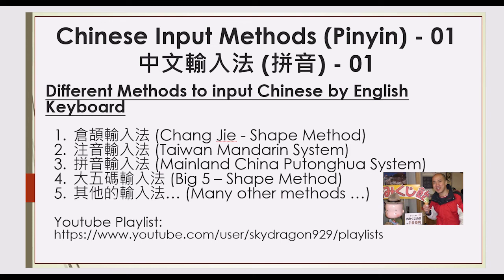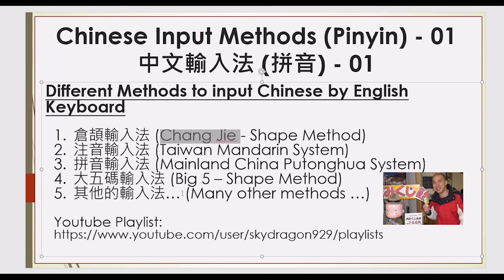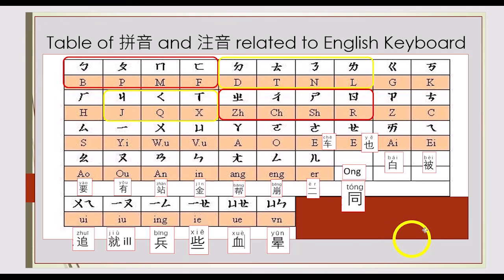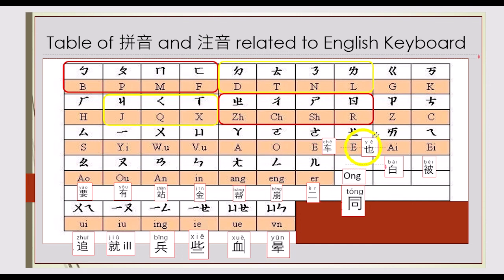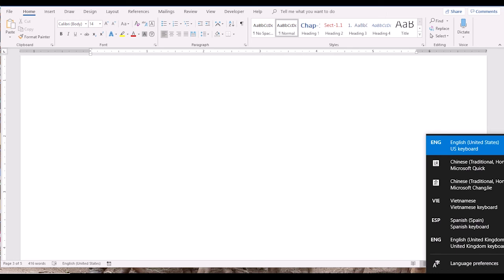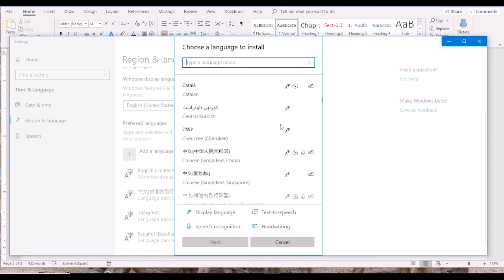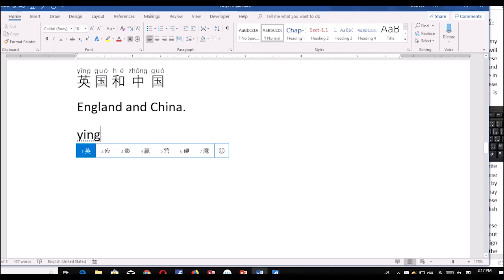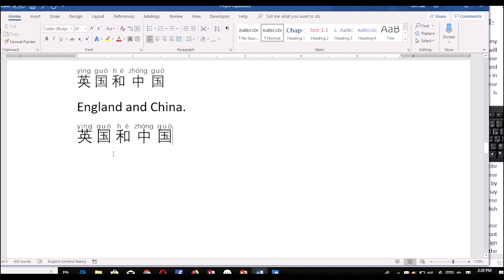Putonghua- Pinyin (普通話-拼音輸入)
Learn Putonghua and pinyin with Tomas.
學習普通話-拼音輸入